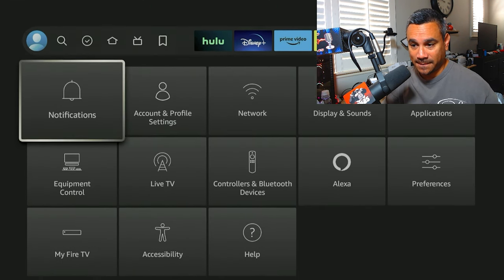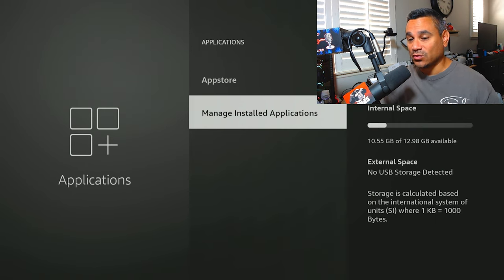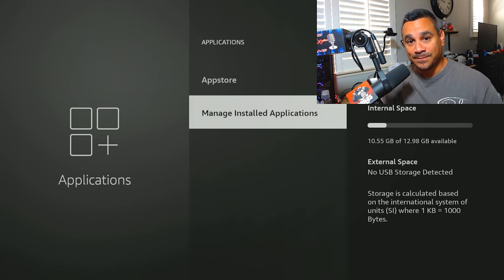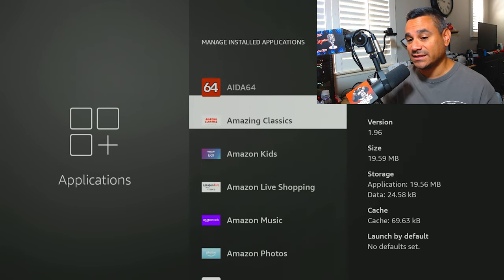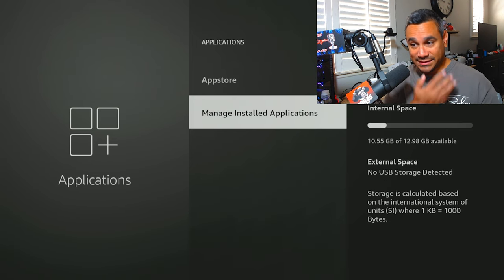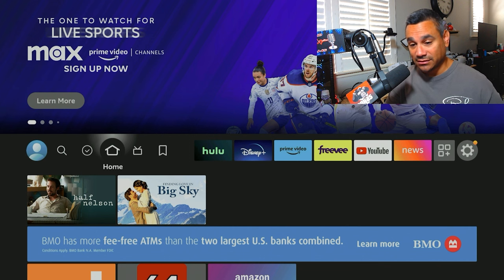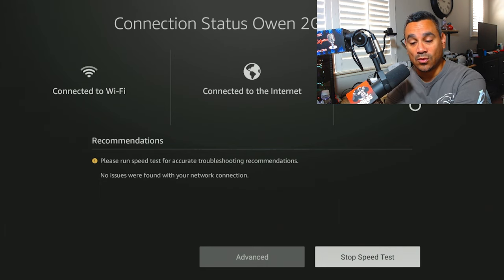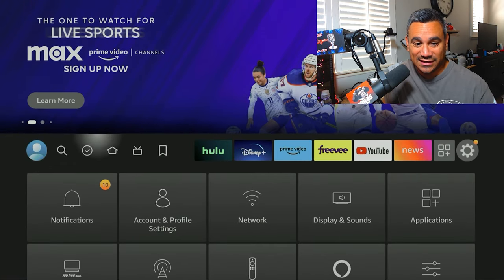New Fire TV Stick Keeps Buffering FIX Troubleshooting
Streaming Box Now provides several tech and media related reviews, unboxing and or opinion. These videos are basic tutorials and overviews of different Android Streaming Devices.